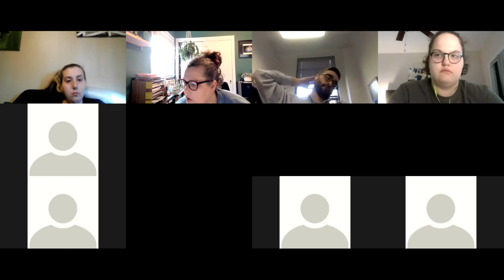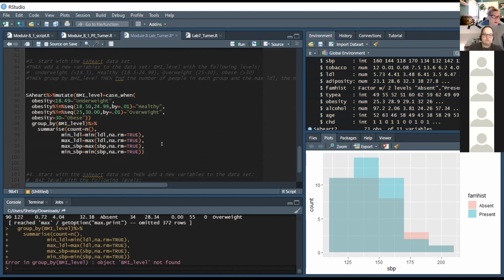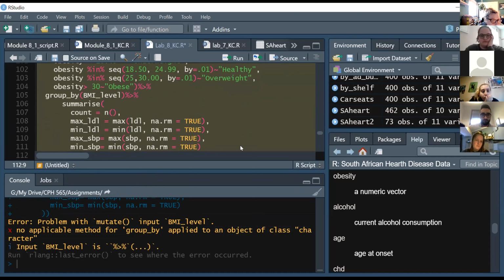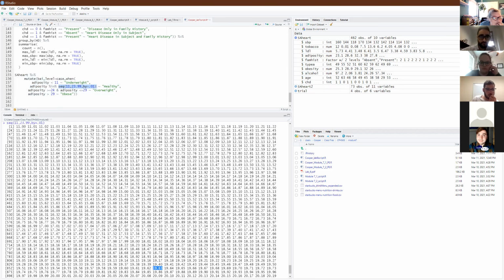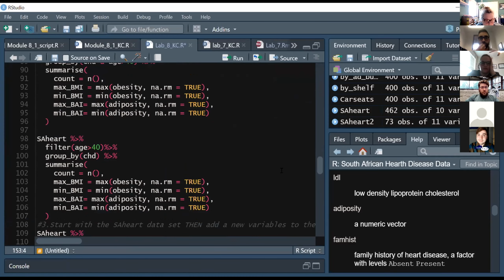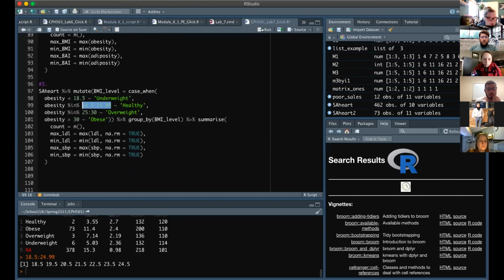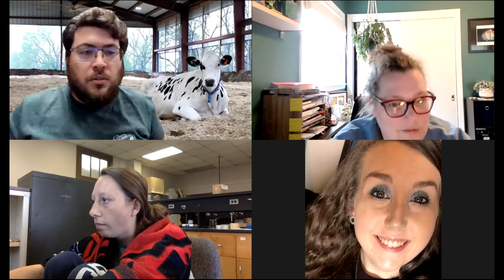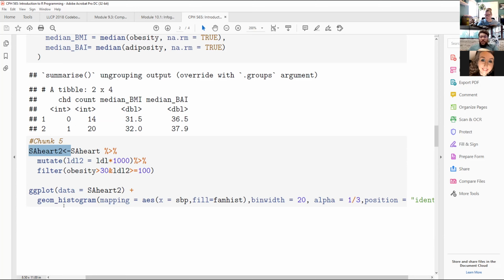CPH 565 Week 8 Lab